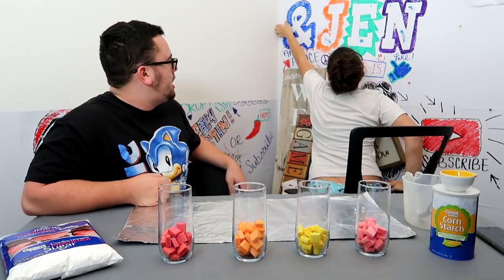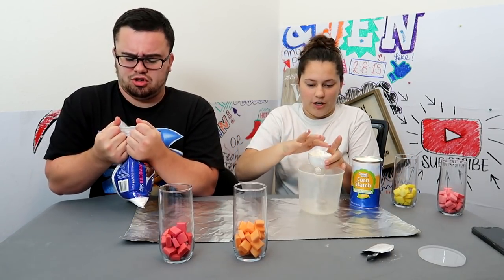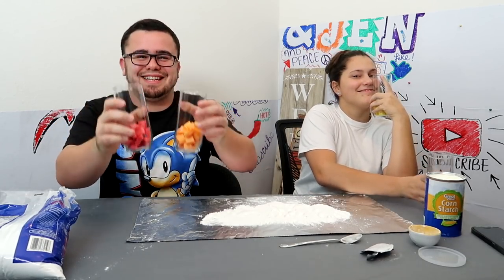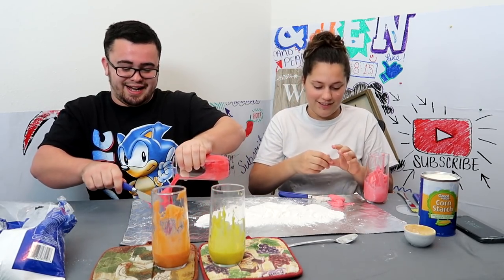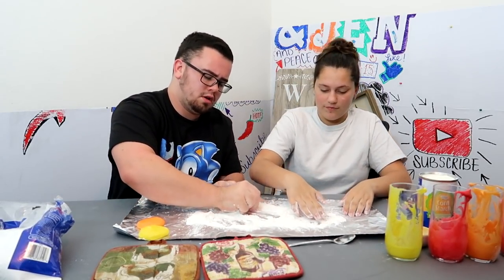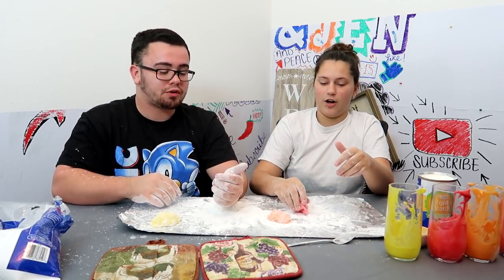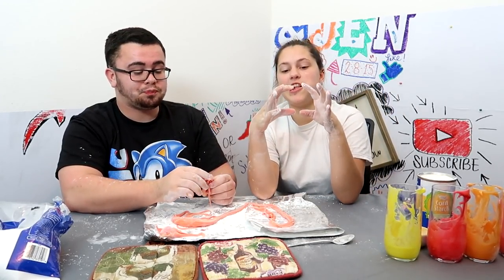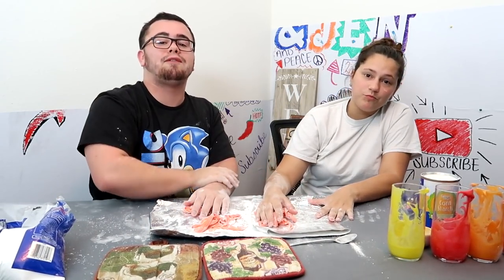DIY EDIBLE STARBURST SLIME!!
We made edible slime out of just 3 ingredients! This was very simple and tasted so good.